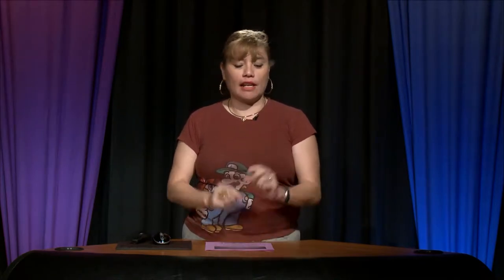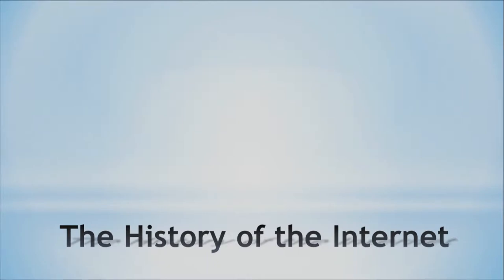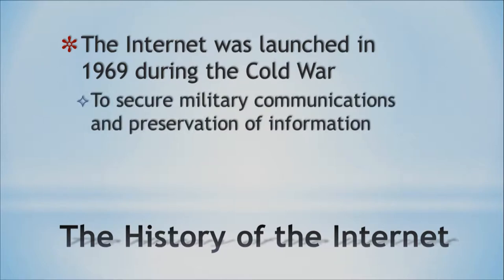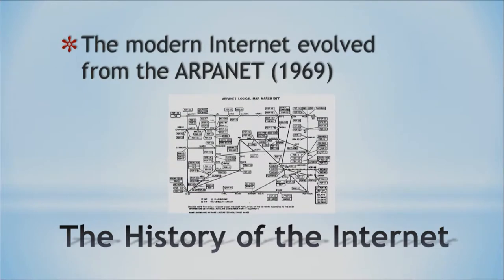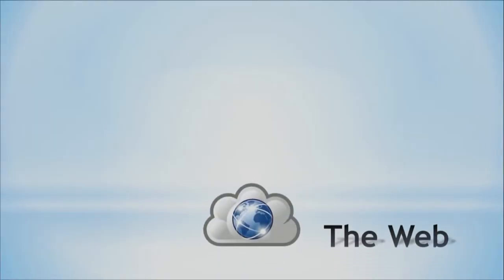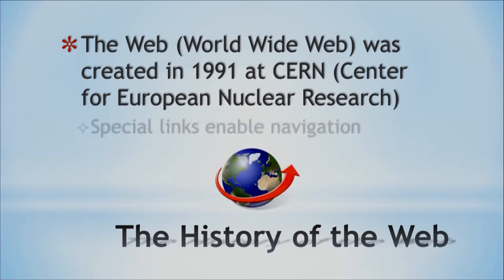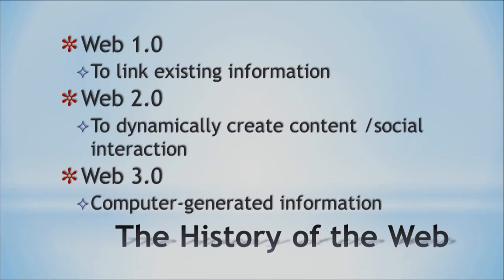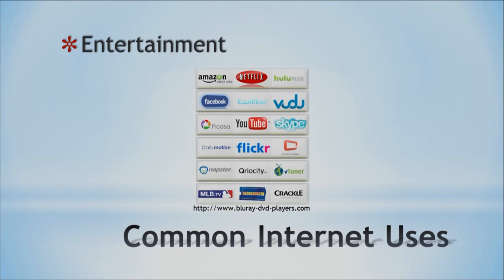Microbyte The internet the web